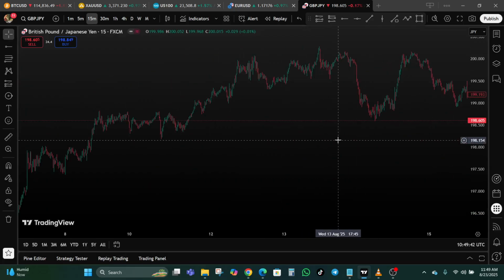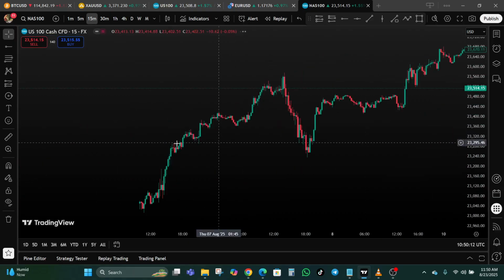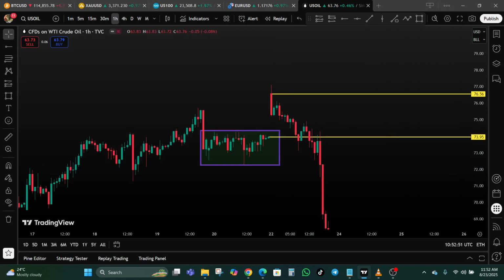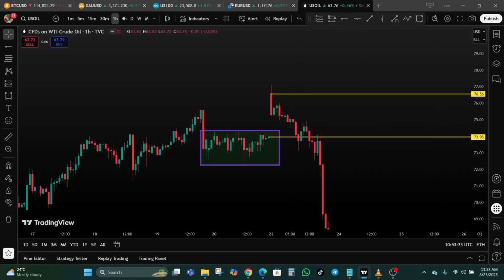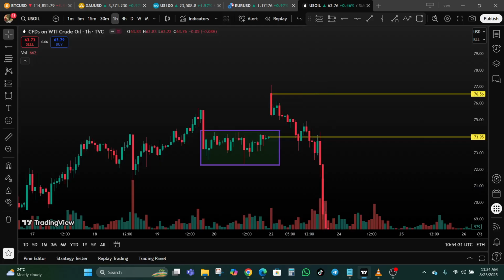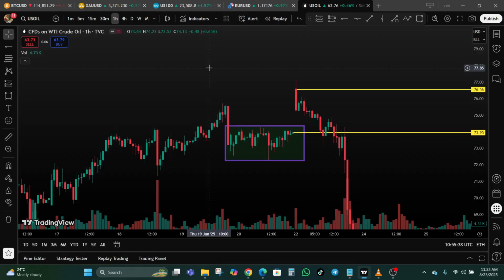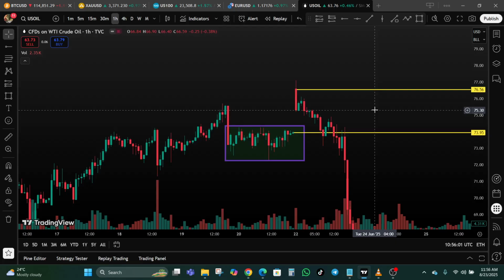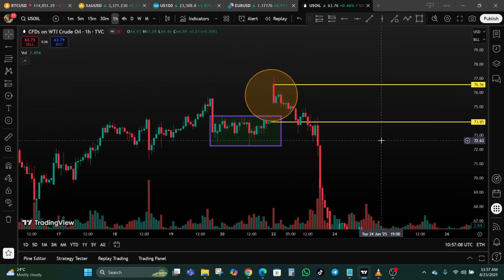Breakaway Gap Trading Strategy – How To Spot Strong Market Moves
In this video, we’ll dive deep into the Breakaway Gap Trading Strategy and explain how to use it effectively in your trading. A breakaway gap signals the beginning of a strong new trend, and understanding how to identify and trade these gaps can give you a powerful edge in the market.

We’ll start by explaining what a breakaway gap is and how it forms. You’ll see why these gaps often occur after periods of consolidation and how they represent a sudden shift in sentiment. Unlike common gaps, breakaway gaps show strength and usually indicate the start of a bigger directional move.

Next, we’ll break down the core elements of the Breakaway Gap Trading Strategy. We’ll cover how to identify a genuine breakaway gap, the importance of volume, and how to distinguish it from exhaustion or runaway gaps.

Finally, we’ll share practical tips to apply this strategy consistently. These include focusing on higher timeframes for cleaner signals, being patient for confirmation, and always keeping discipline when approaching gaps in the market.

By the end of this video, you’ll have a clear understanding of the Breakaway Gap Trading Strategy, how to identify it, and how to trade it with confidence.